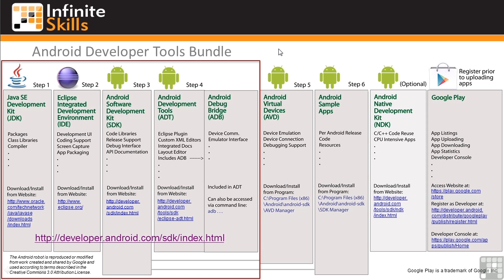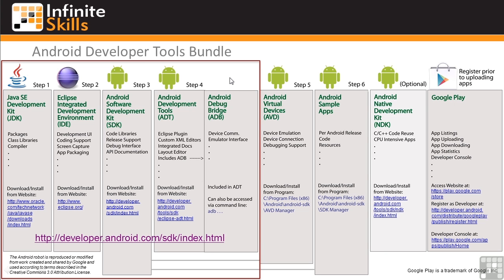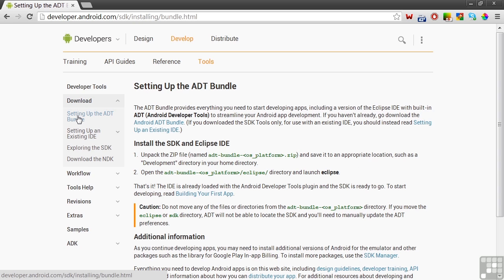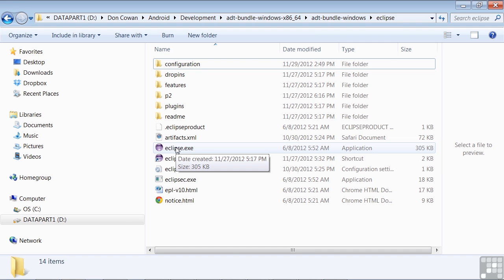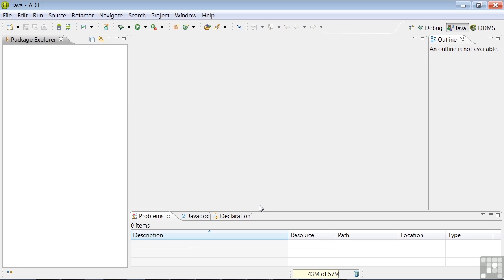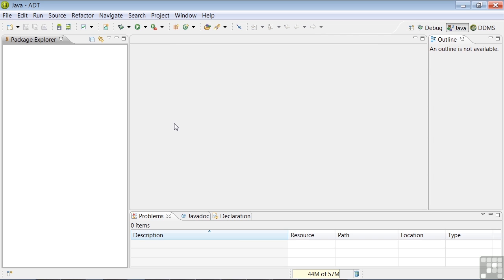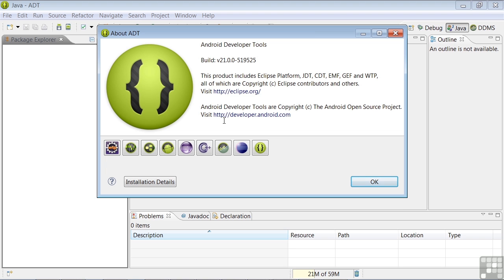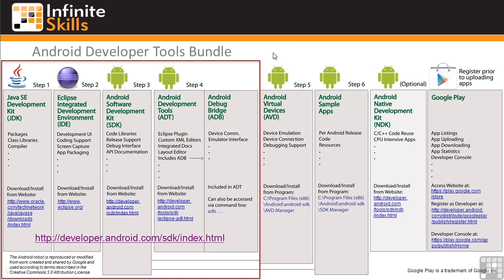Android App Programming | Android Developer Tools (ADT) Bundle